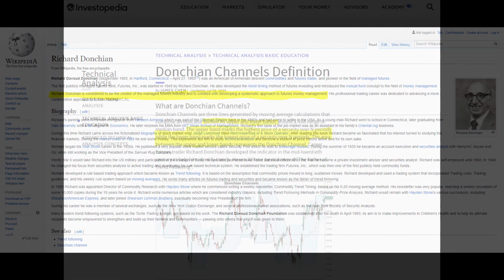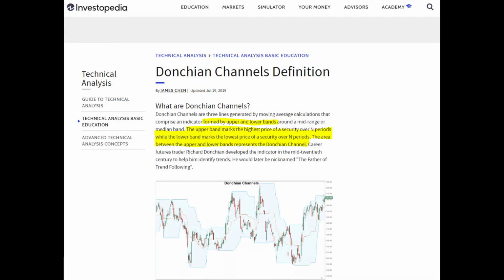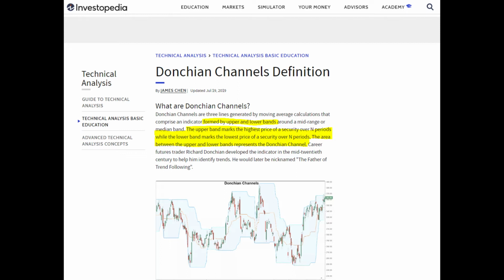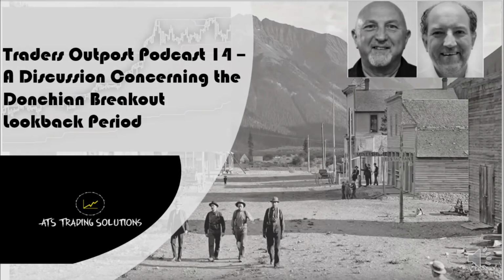Traders Outpost Podcast - Episode 14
A Discussion on the Donchian Breakout Look-back Period